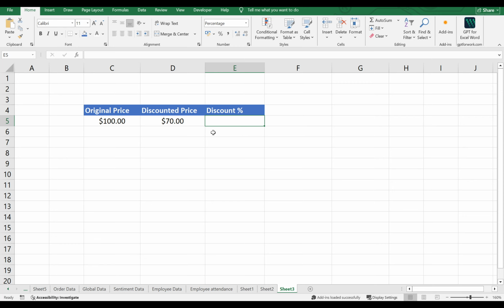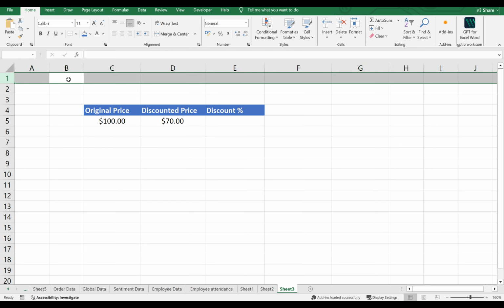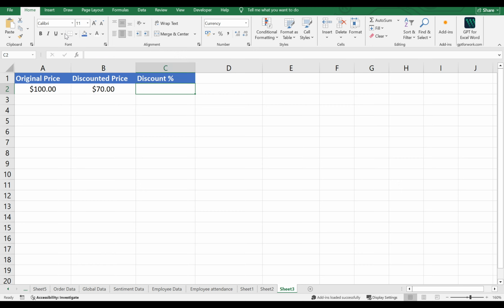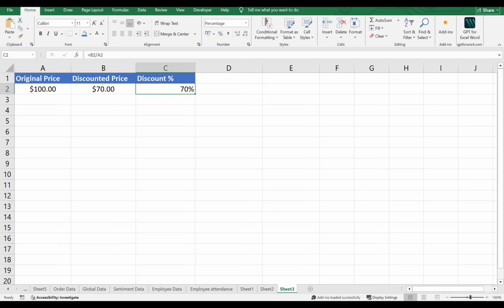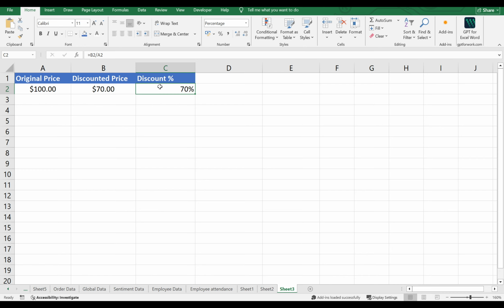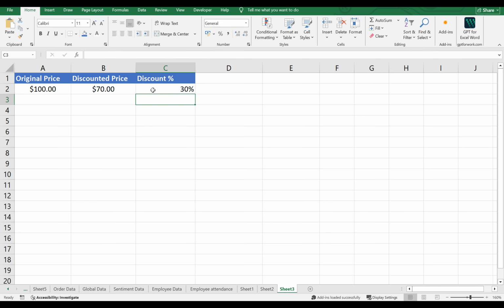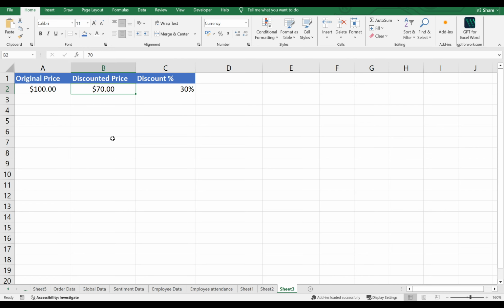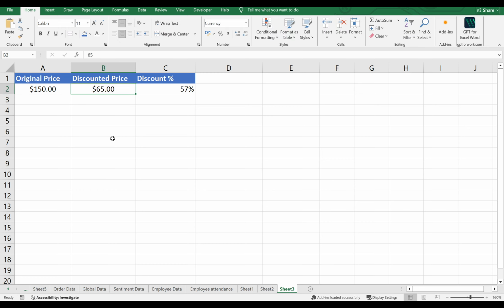How To Calculate Discount Percentage In Excel (2026 Easy Guide)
Learn How To Calculate Discount Percentage In Excel Using Simple Formulas